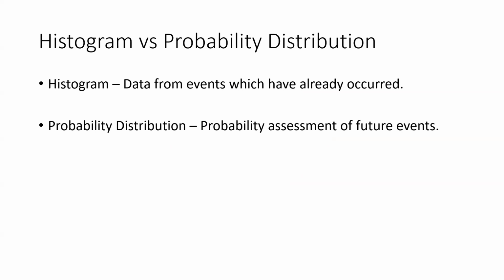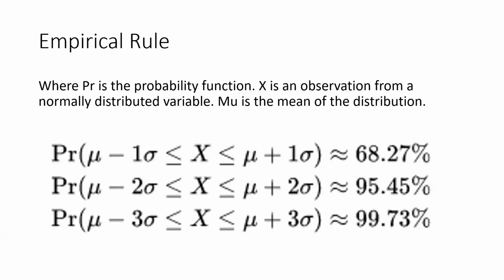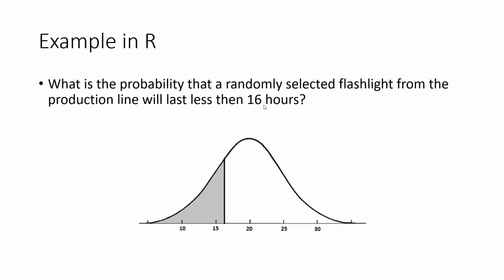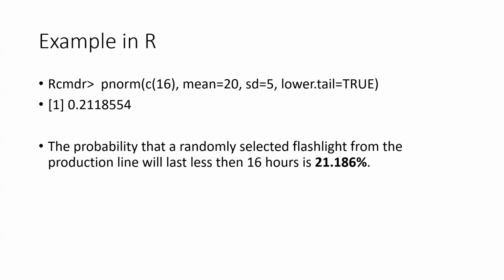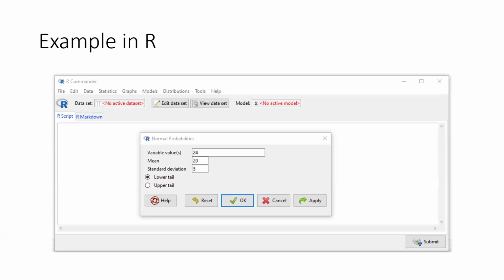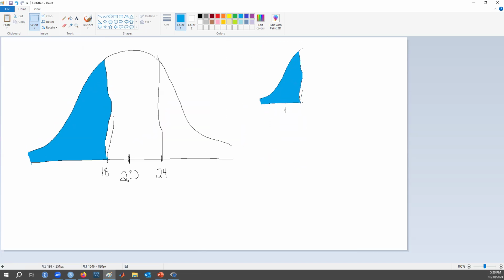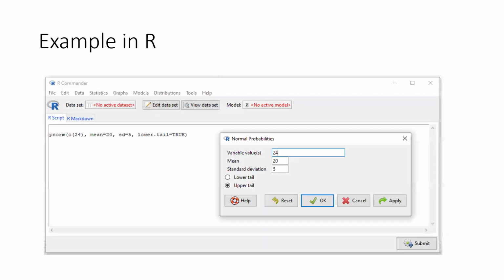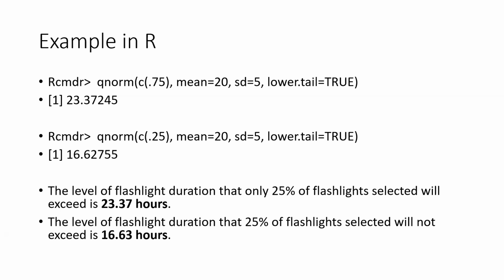13. The Normal Distribution - Determining the Probability of Events w/ Examples in RCommander (Pt.2)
Learn The Normal Distribution, learn how to determine the probability of events sampled from a Normal Distribution.